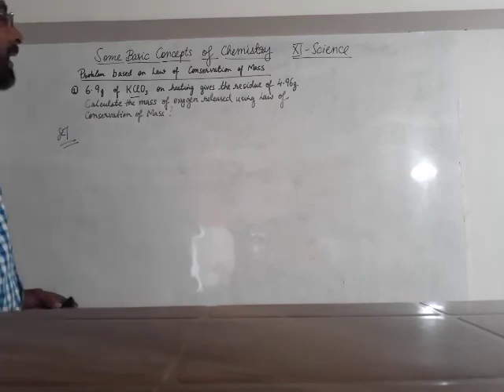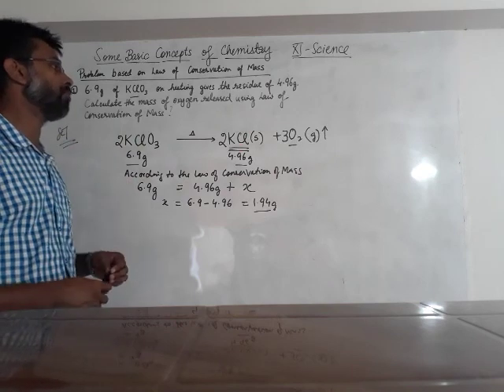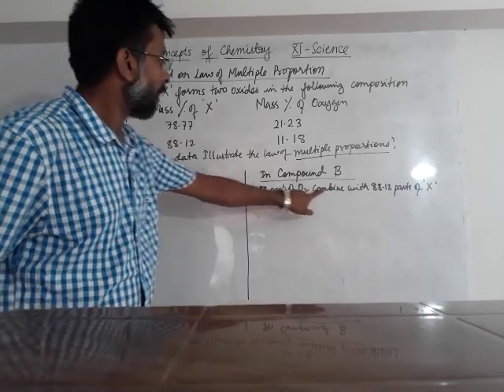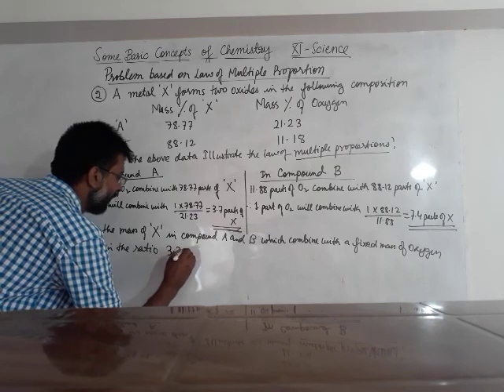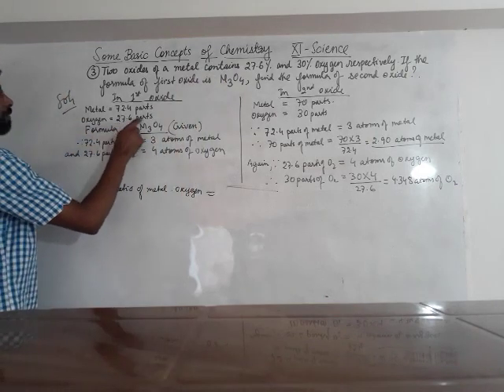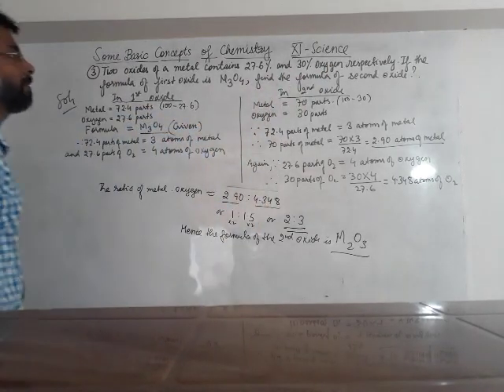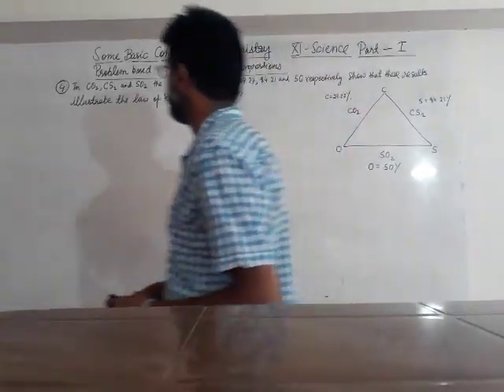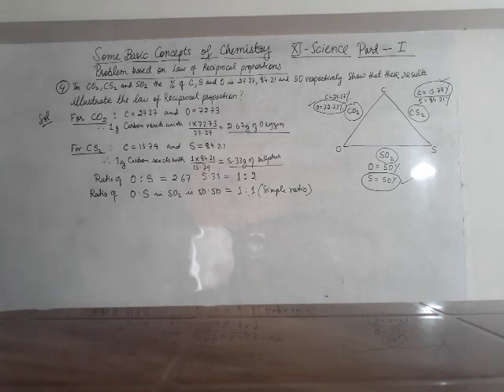Some Basic Concepts of CHEMISTRY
Problems Based on Laws of CHEMICAL Combination